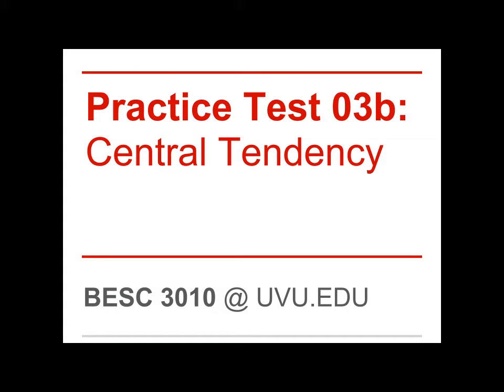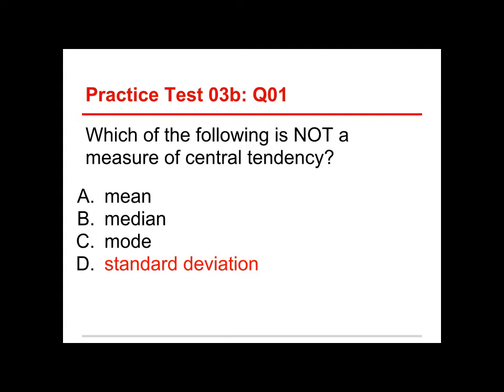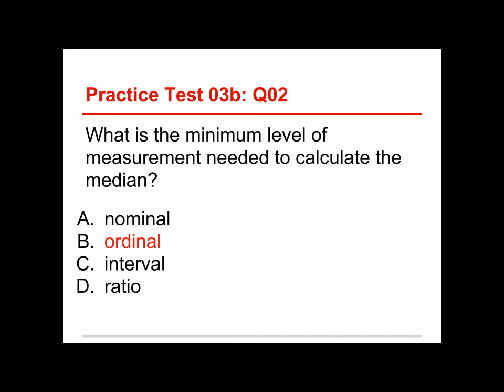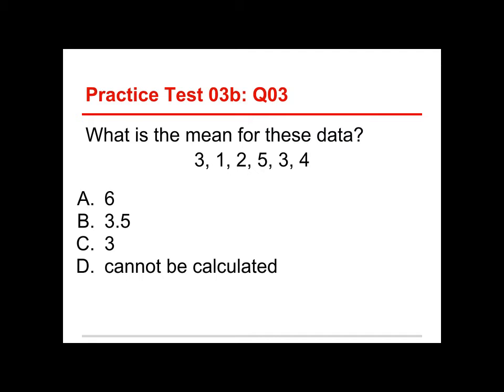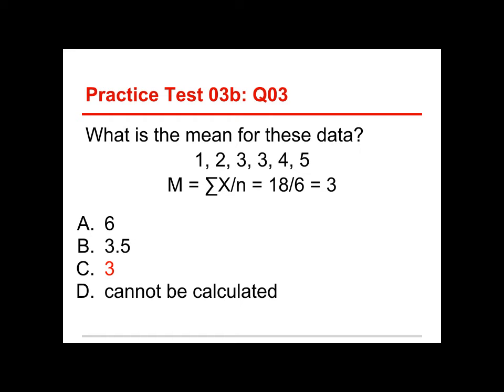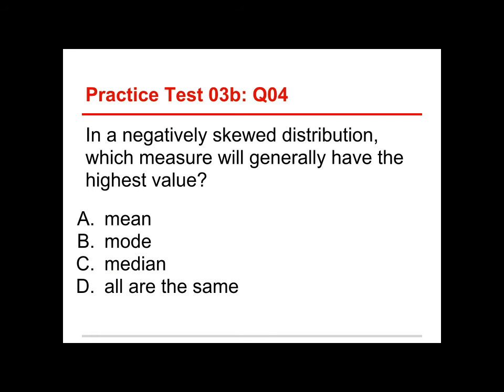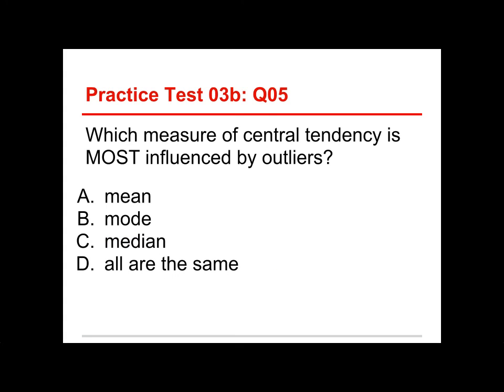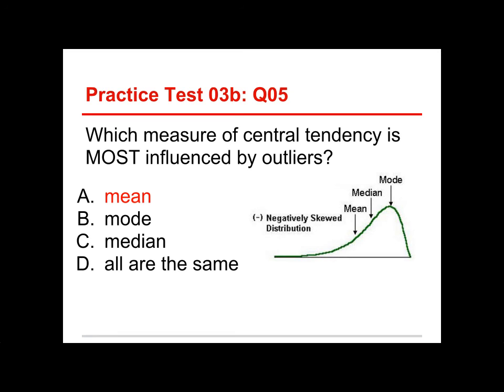Data Sense 03: Central Tendency / Review of Quiz 3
A review of one of four online quizzes Chapter 03: Central Tendency.